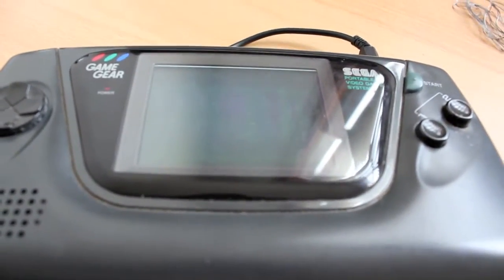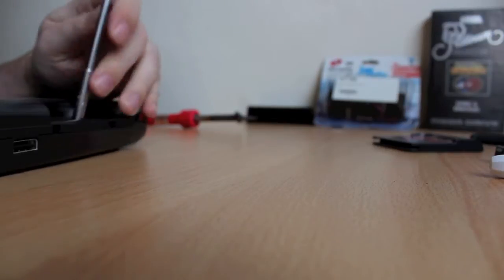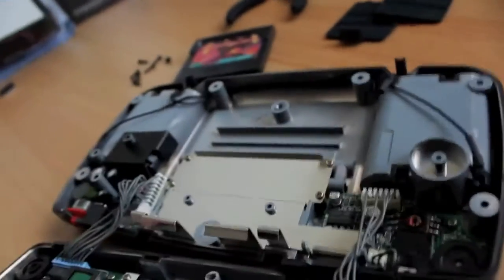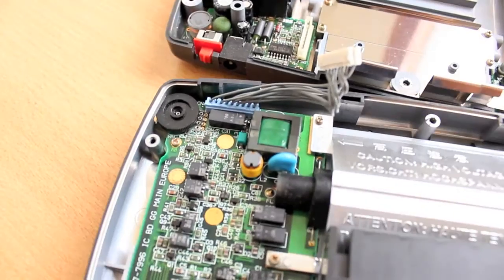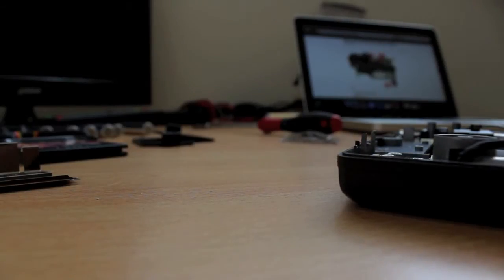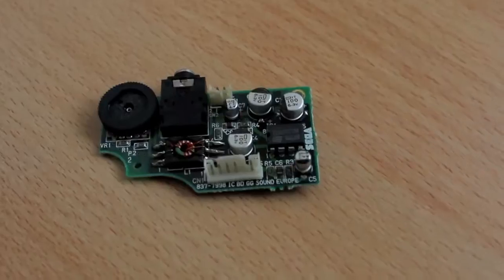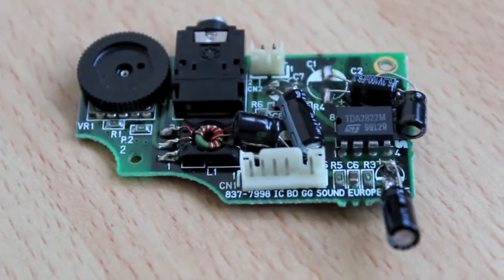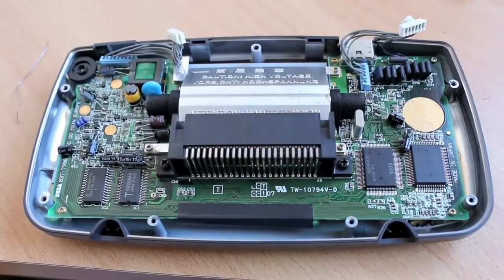Sega Game Gear Capacitor Repair (European Model)